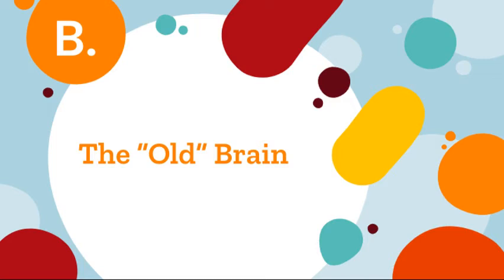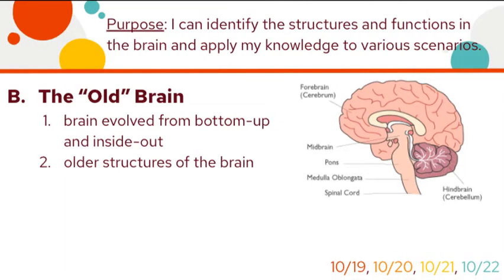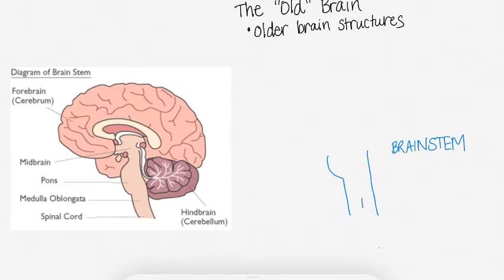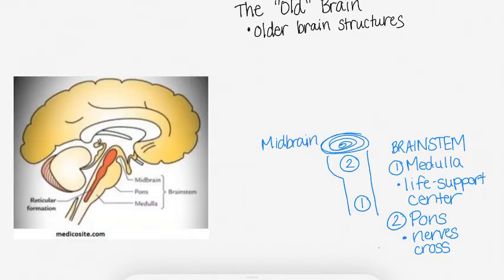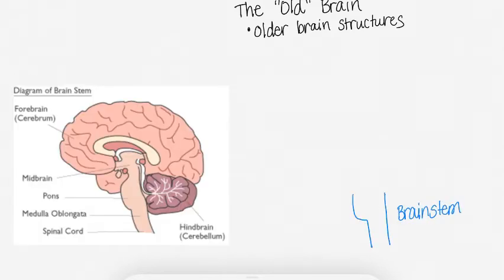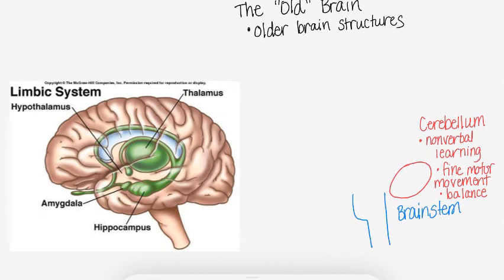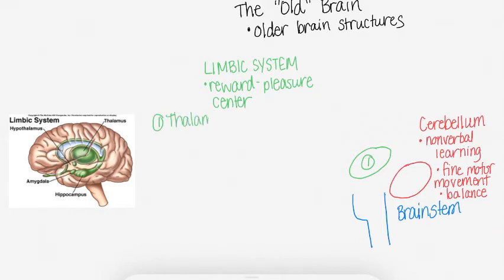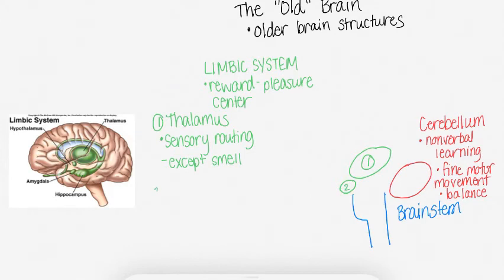The Old Brain